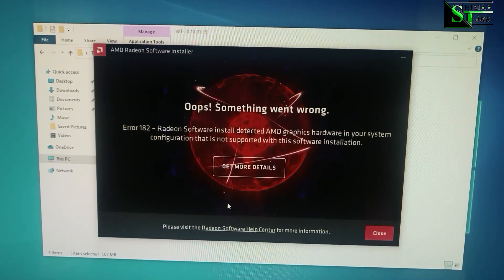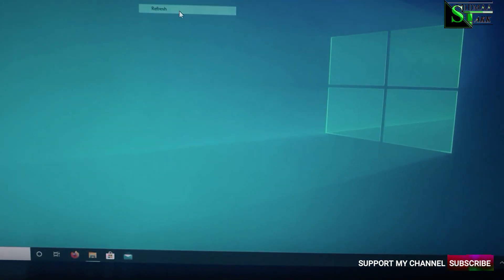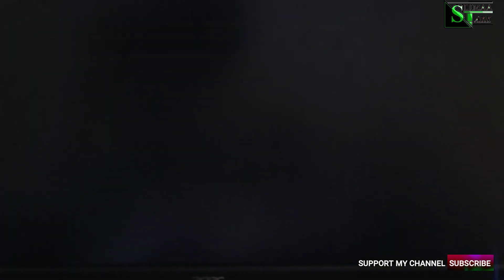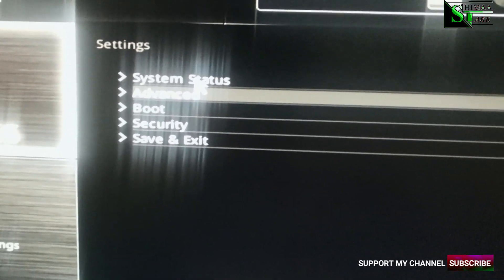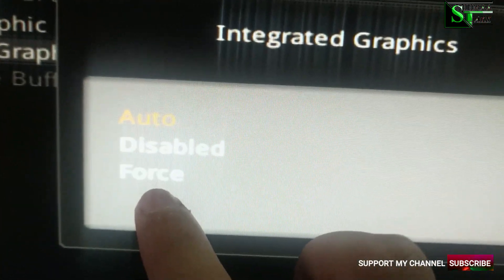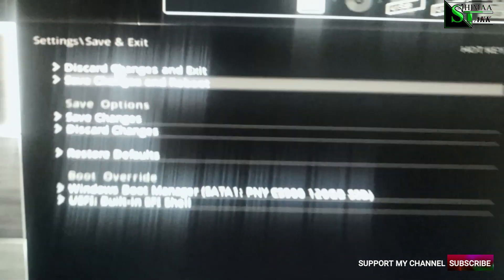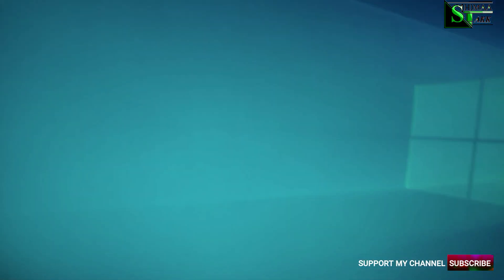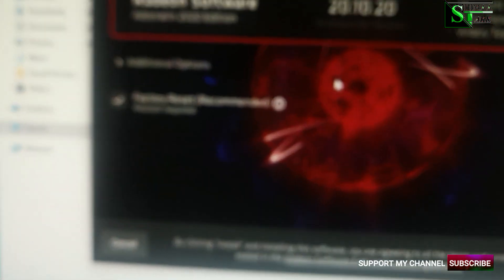Error 182 - Radeon Software install detected AMD graphics hardware in your system is not supported.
Error 182 - Radeon Software install detected AMD graphics hardware in your system configuration that is not supported with this software installation